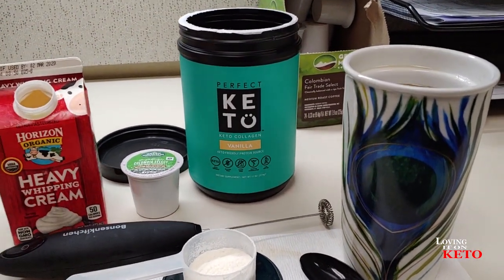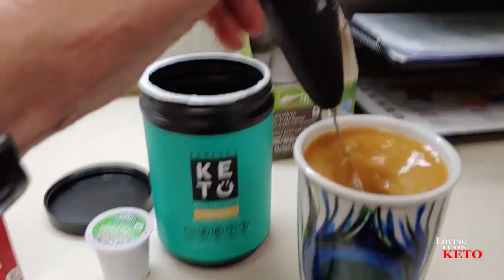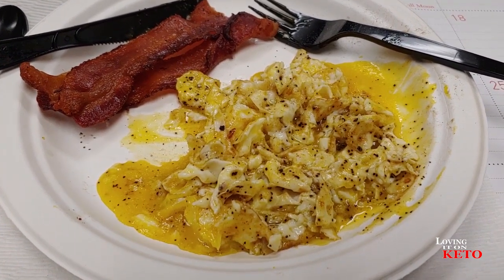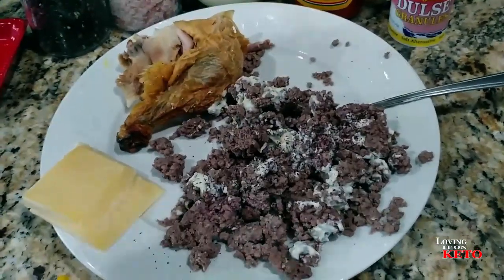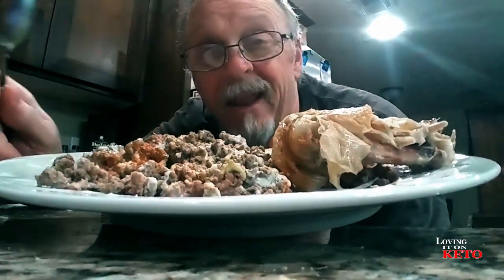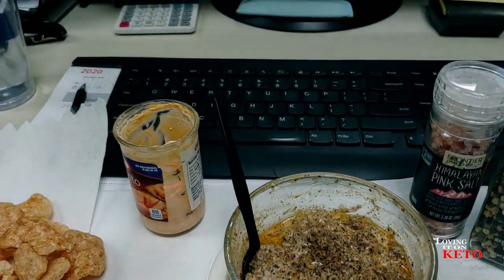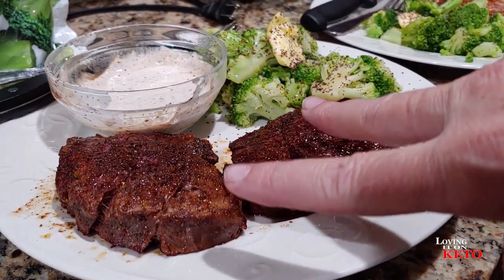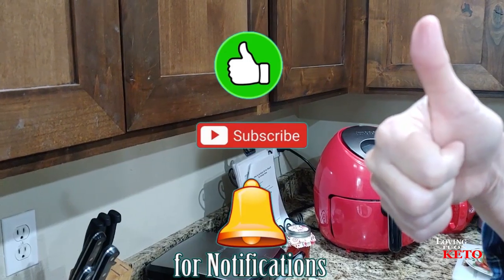KETO What I Ate In A Day // Simple Keto Meals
KETO What I Ate In A Day // Simple Keto Meals .. Short Video today. I'm sick and not up to par so I did a KETO What I Ate In A Day with Simple Keto Meals. I even had my hubby do a short spot in the video.   You must  be able to do Simple Keto Meals that are fast and easy. We will show you a few today.